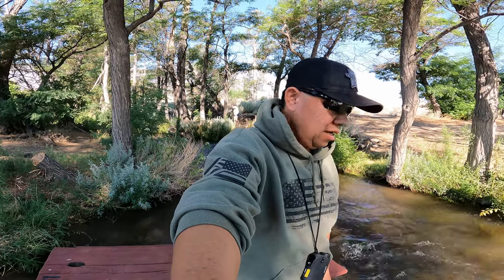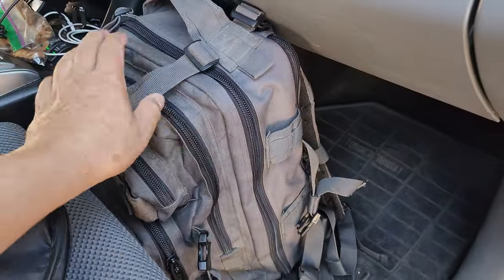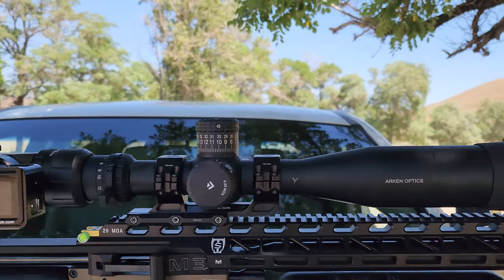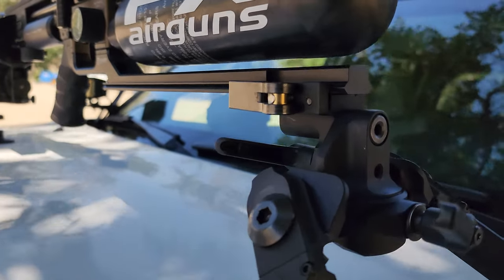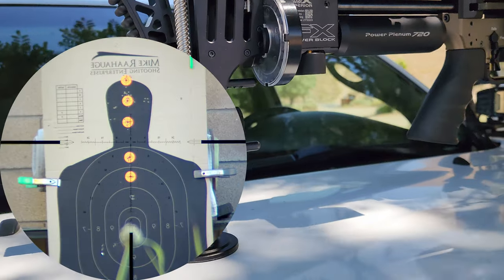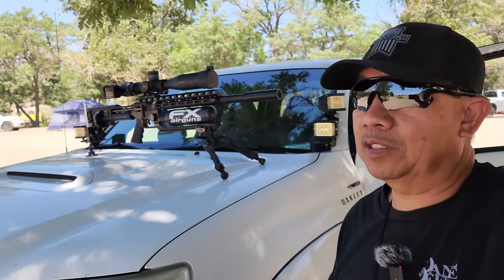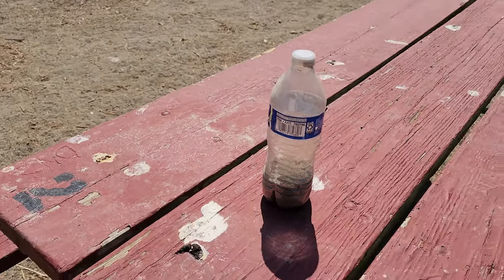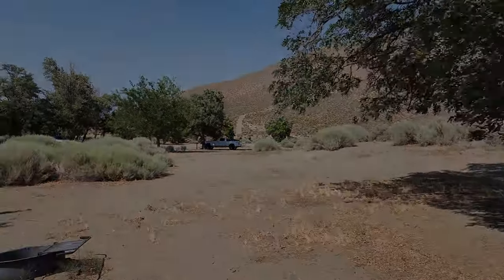Target shooting with FX Impact M3 @ 80 to 100 yards with strong wind.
In this video, I am practicing shooting with my FX Impact M3 at the campground testing out between pellets vs slugs with strong wind, which one is best.